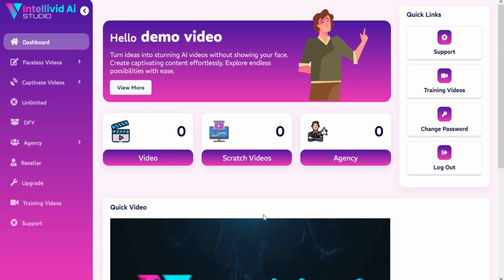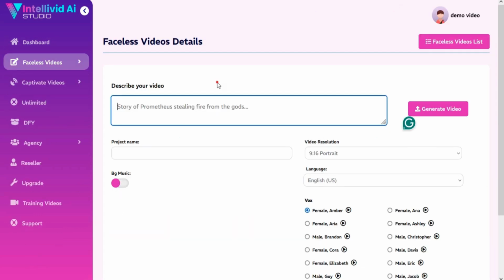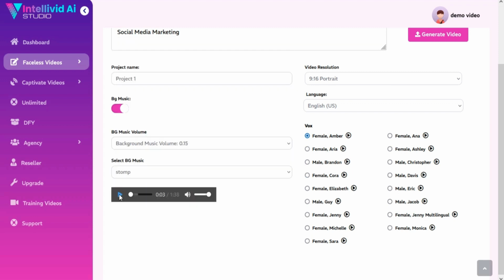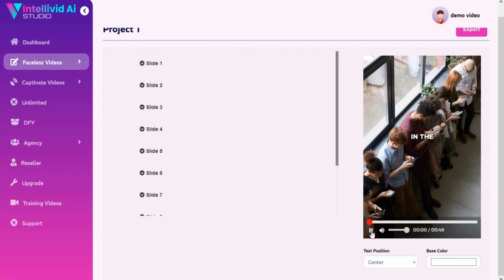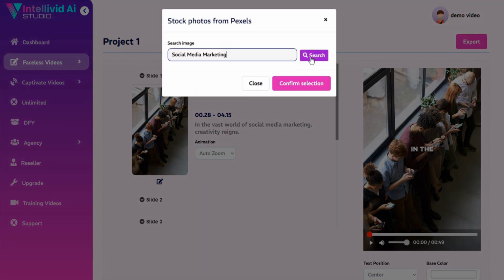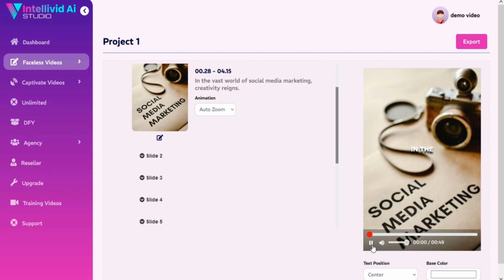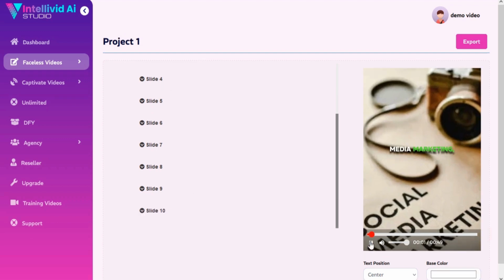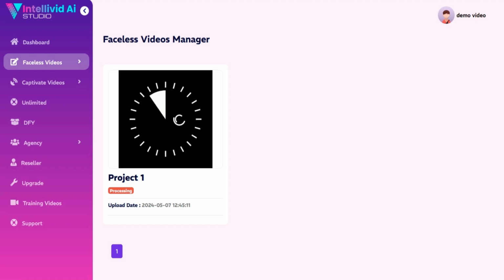How To Create And Manage Faceless Videos In Intellivid AI Studio?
This Tutorial Is About How To Create And Manage Faceless Videos In Intellivid AI Studio.